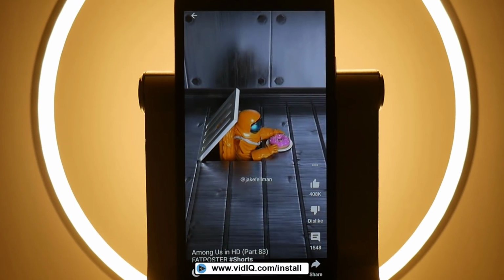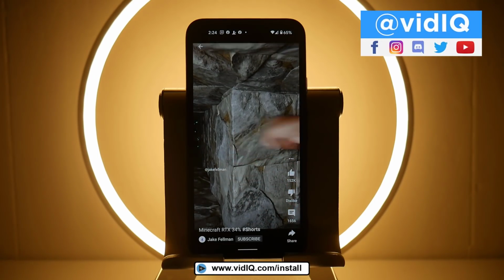How to Hack The YouTube Watch Time Algorithm!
YouTube watch time is one of the key metrics for growing your channel and one very well-known creator has figured out how to double theirs with this incredible YouTube shorts 'hack'!

⏱️⏱️VIDEO CHAPTERS⏱️⏱️
0:00 - The Greatest YouTube Hack in History?
0:19 - Jake Fellman's AVD then and now
1:33 - The importance of average view duration
2:39 - The video 'loop' concept
5:13 - How this impacts average view duration
5:53 - Are you allowed to loop videos on YouTube?
6:29 - The essentials of a perfect loop video
7:44 - The perfection of the craft